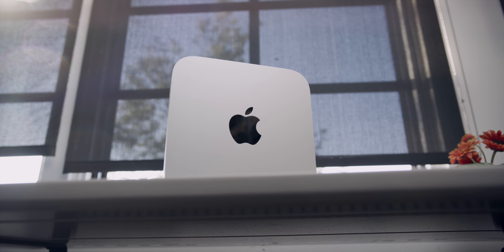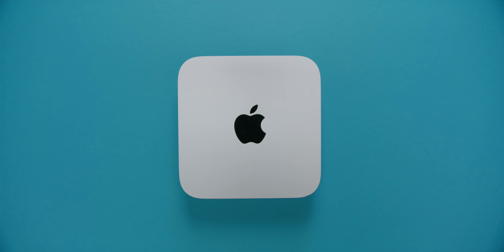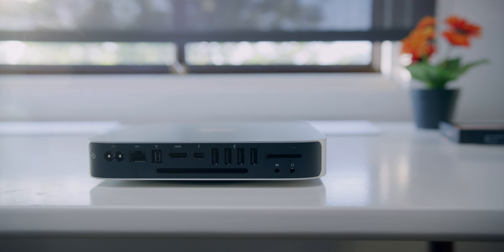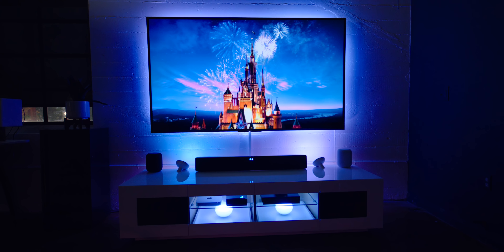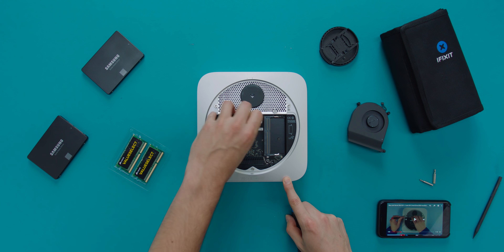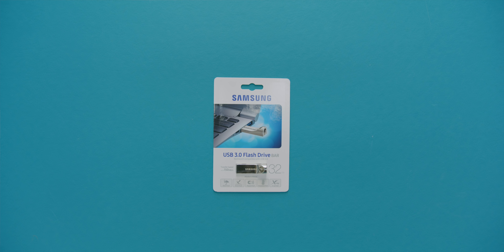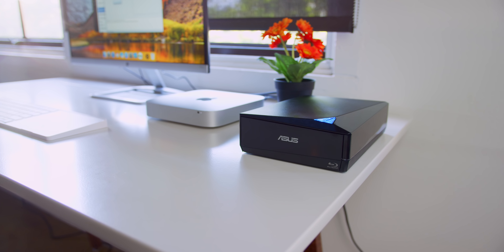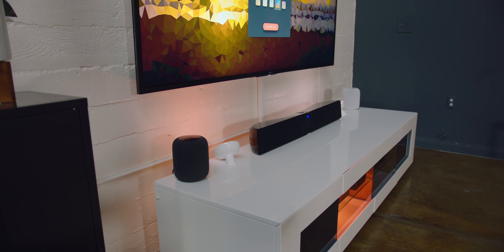Why I bought a Mac mini in 2018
Apple hasn't updated the Mac mini since 2014 but here's why the 2012 Mac Mini is the greatest of all time and why I bought one in 2018. After the upgrades, should I try running Fortnite?

New Mac Mini
Used 2012 Mac minis

Parts Used!
iFix it Tool kit
Samsung 4TB SSD
Samsung 2TB SSD
16GB Corsair RAM
USB 3.0 Drive for High Sierra Install